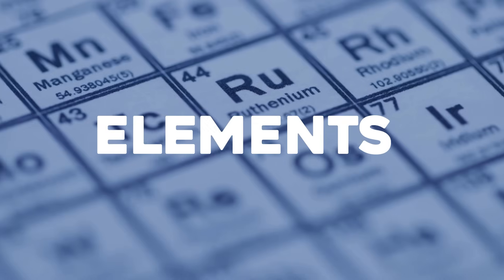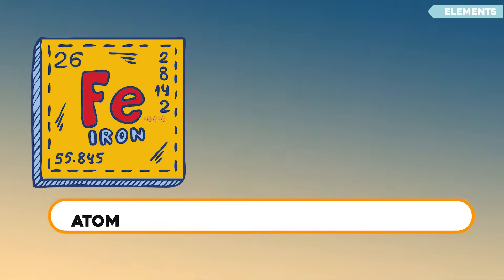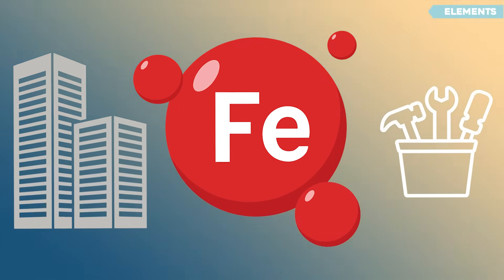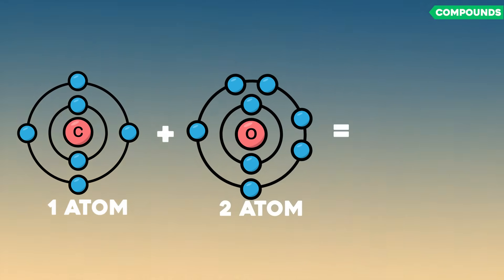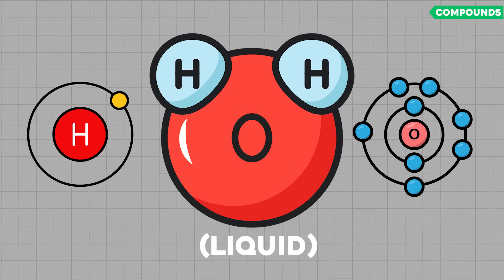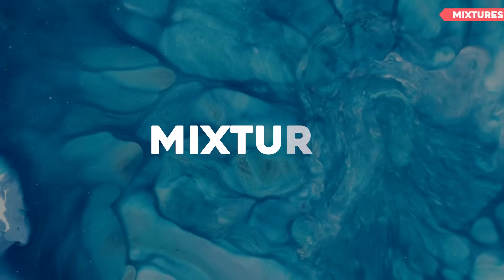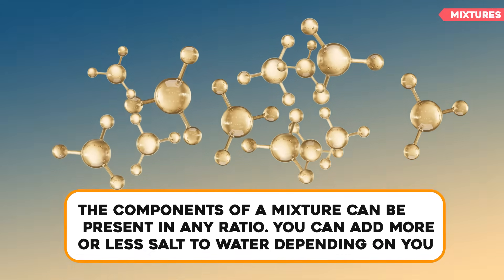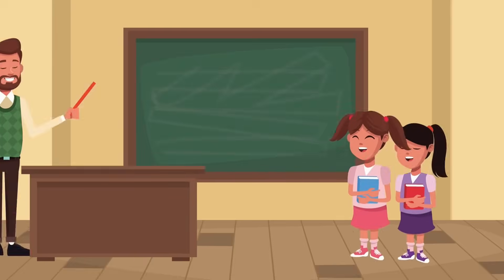Elements, Compounds, and Mixtures | Easy Chemistry for 7th Grade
In this video, we dive into the basics of Elements, Compounds, and Mixtures in a way that’s easy for grade 7 students to understand! 🧪 Whether it's the air we breathe, the water we drink, or the metals we use, everything around us is made up of elements, compounds, and mixtures. In this lesson, you’ll learn:

1. What is an Element? – The purest form of matter, like gold, oxygen, and     iron.
2. What is a Compound? – Substances like water (H₂O) formed when two or more elements chemically combine.
3. What is a Mixture? – When different substances mix without a chemical reaction, like saltwater or air.
4. Key Differences – Understand the differences between elements, compounds, and mixtures, with easy examples and clear explanations.

This video is perfect for grade 7 students looking to understand chemistry concepts in a simple, fun way.